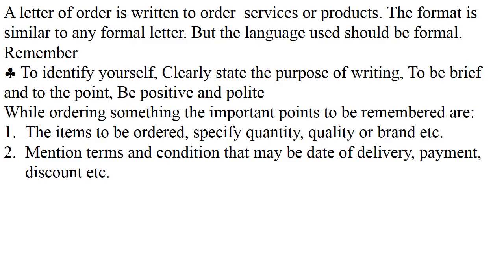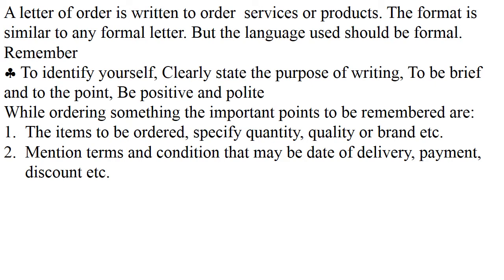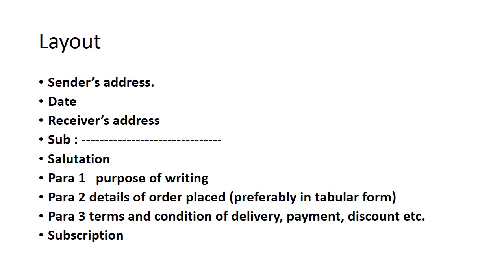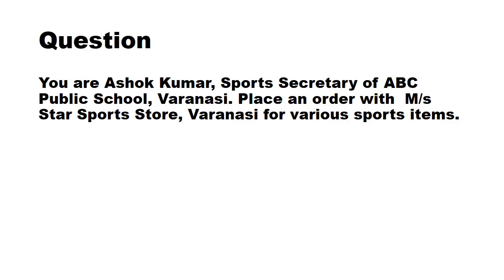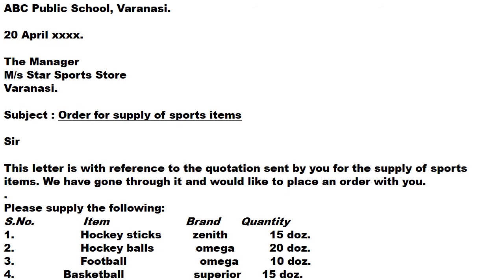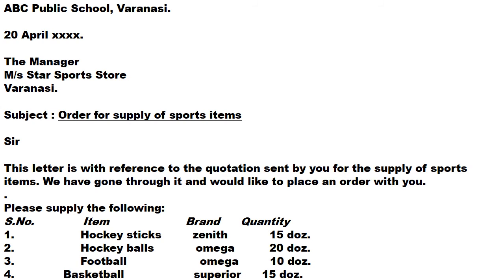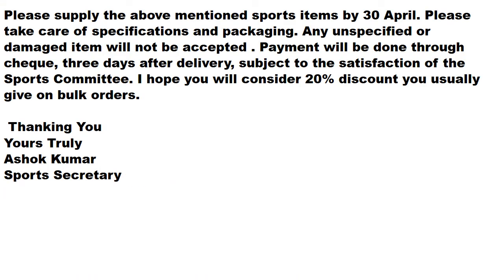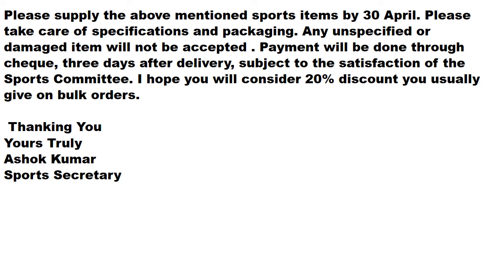LETTER OF ORDER